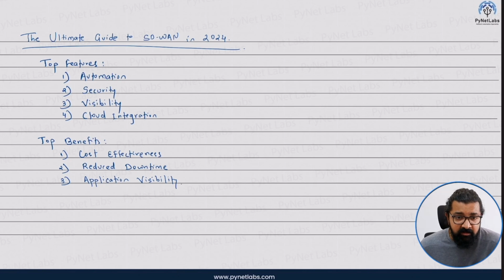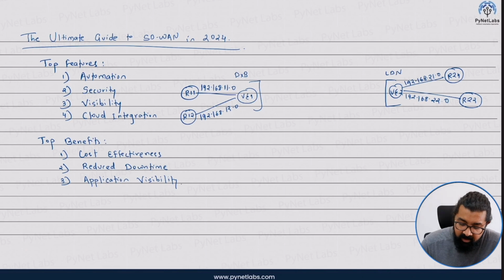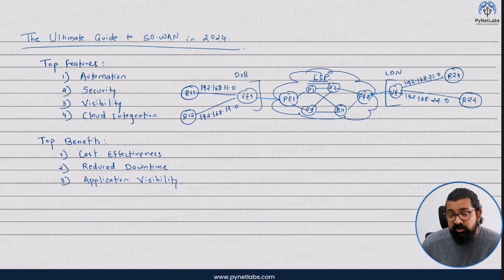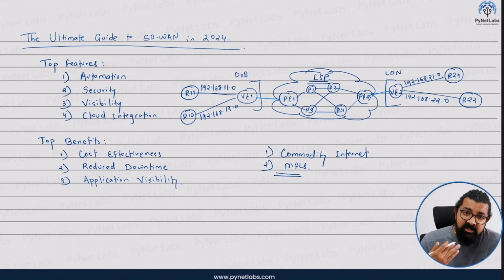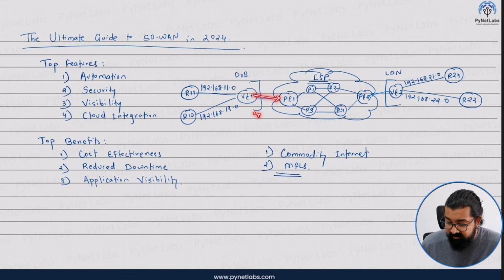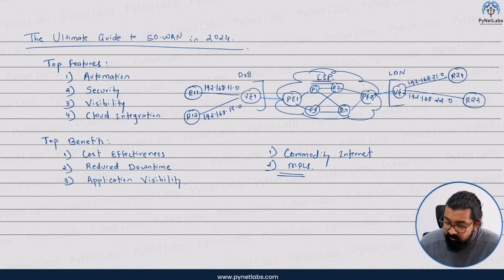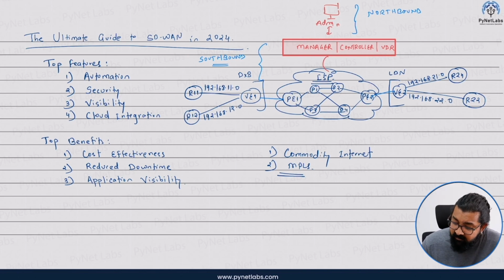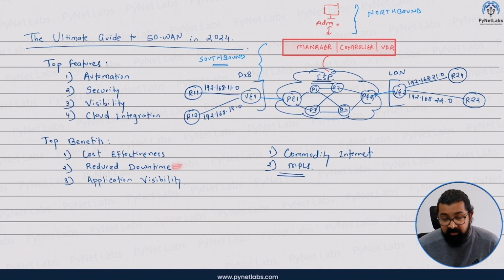SDWAN for Beginners | MASTERING SDWAN MADE EASY IN 2024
Learn the latest SD-WAN technologies and master the skills needed to succeed in 2024! In this video, we'll break down the complexities of SD-WAN and provide you with a comprehensive guide to get you started. From the basics of software-defined networking to advanced WAN management, we'll cover it all. Whether you're a network engineer, IT professional, or simply looking to upskill, this video is perfect for anyone looking to master SD-WAN in 2024. So, what are you waiting for? Dive in and start your SD-WAN journey today!

🆘 Helpline Connect:-

(SD-WAN tutorial, WAN technologies, network solutions, network performance, software-defined WAN,WAN optimization)